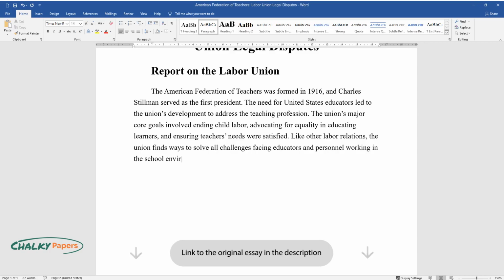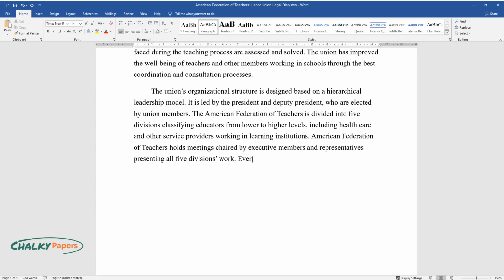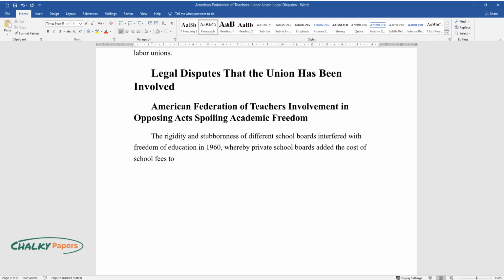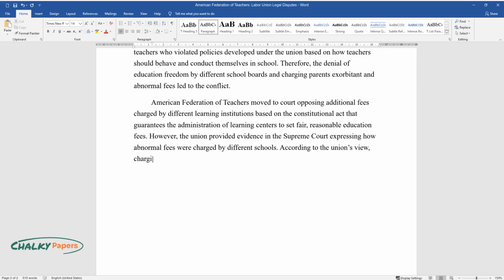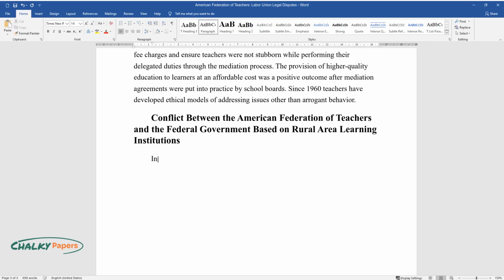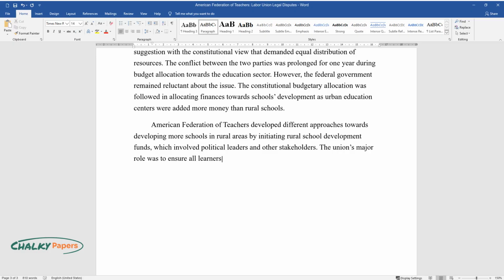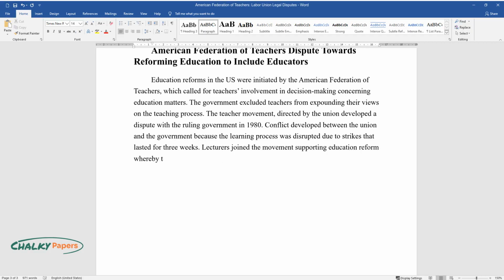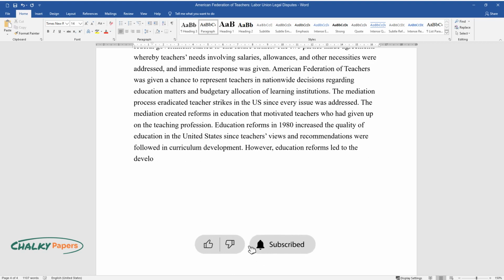American Federation of Teachers: Labor Union Legal Disputes - Essay Example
📝 Essay description: The American Federation of Teachers was formed in 1916, and Charles Stillman served as the first president. The need for United States educators led to the union’s development to address the teaching profession.

ℹ️ Subjects: Education System
ℹ️ Words: 1131
ℹ️ Pages: 4

📚 Reference list:
Cain, T. R. (2017). For education and employment: The American Federation of Teachers and academic freedom history. In Perspectives on the history of higher education, 19(7), 218-426.
Marianno, B. D., & Strunk, K. O. (2018). After Janus: A new era of teacher’s union activism. Education Next, 18(4), 18-26.
Shelton, J. (2018). Teacher unionism in America: Lessons from the past for defending and deepening democracy. American Educator, 42(1), 30.